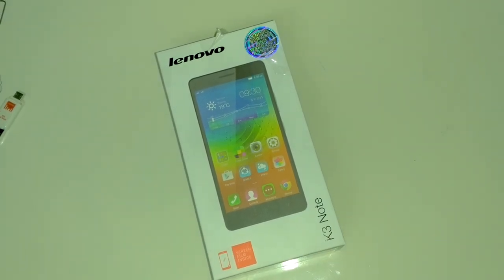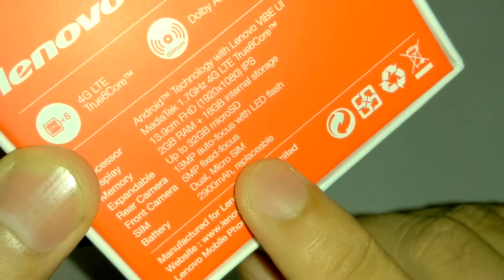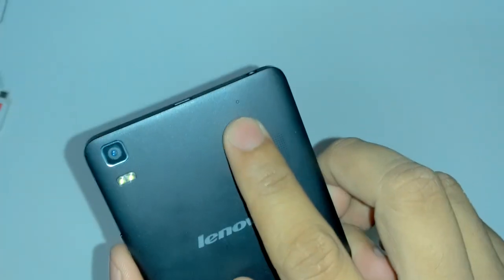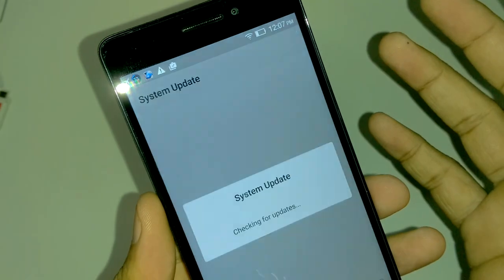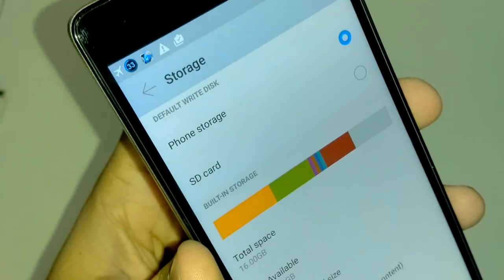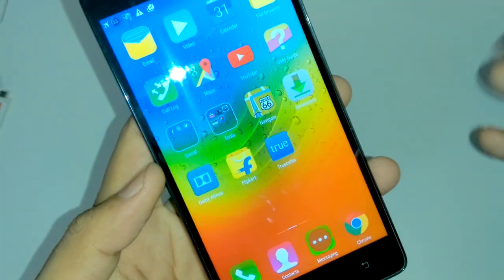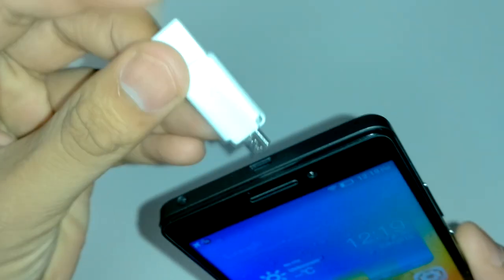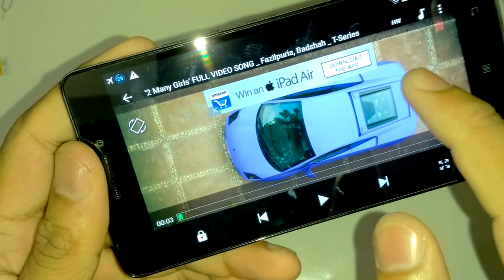[English} Lenovo K3 Note Unboxing and First Impressions video by Sharmaji(1st of YouTube)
We are again the first one to do such review on YouTube, as we are the one who did review for Indian Version of Lenovo K3 Note.

To buy this phone you need to register your account on flipkart and you can purchase this phone via flash sale.

We have also done lot of other tests for this phone, if you want to check that, you can see from below links.

10. Massiv Camera Comparison with Mi4i/Moto G 3/Yureka Plus / Infocus M810

Like my Facebook page for getting Technology related review updates, leaks and much more.